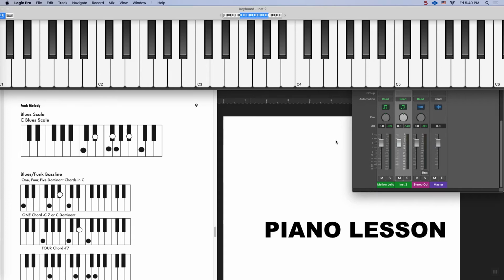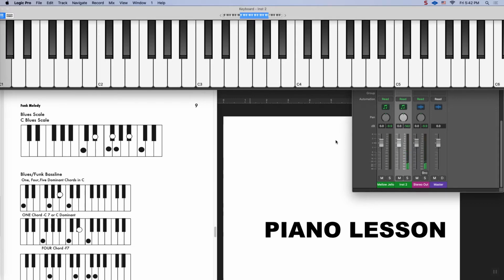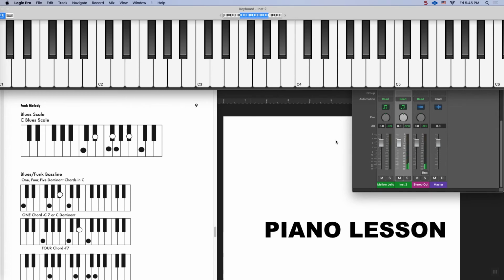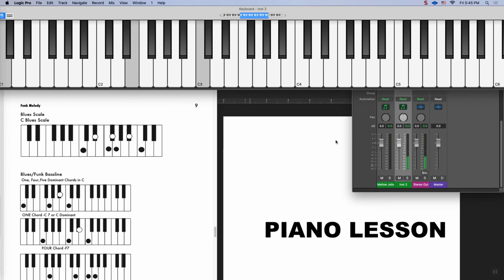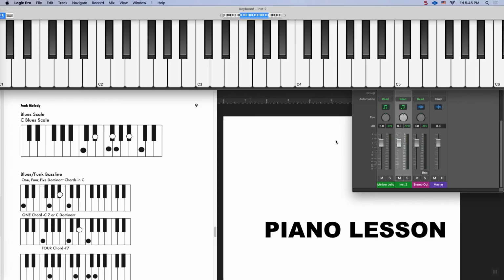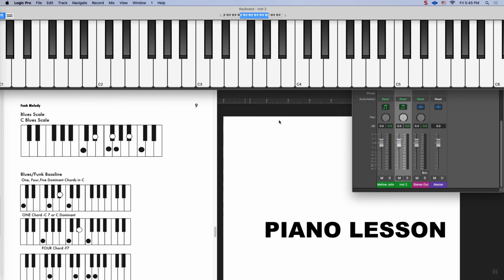Funk Melody Blues Scale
Fundamentals of Music